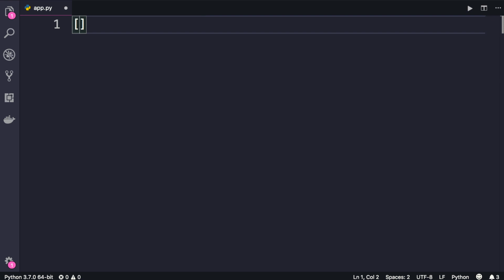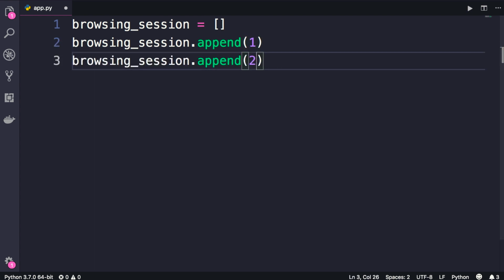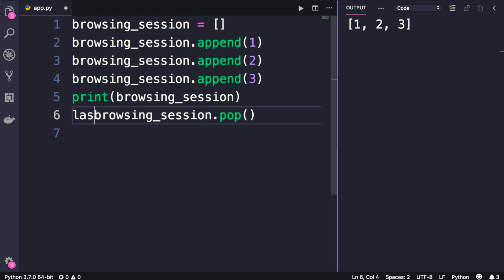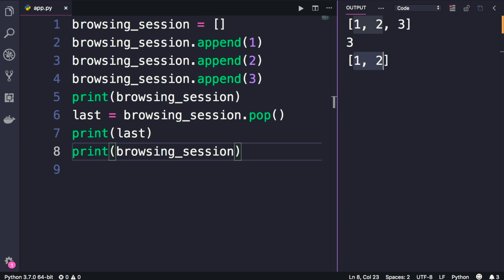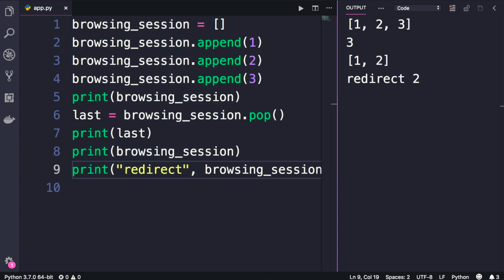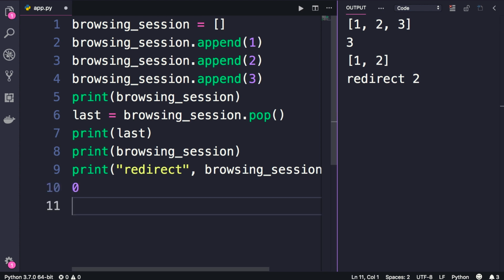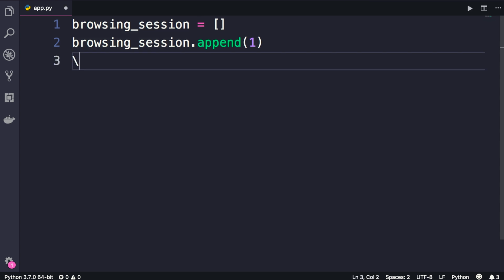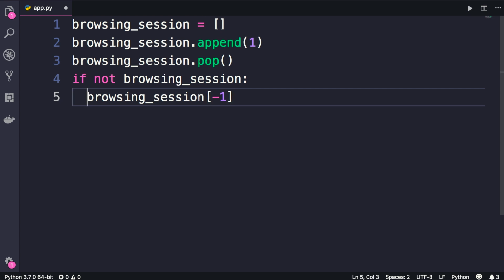Python #51 - Stacks [By Mosh Hamedani]